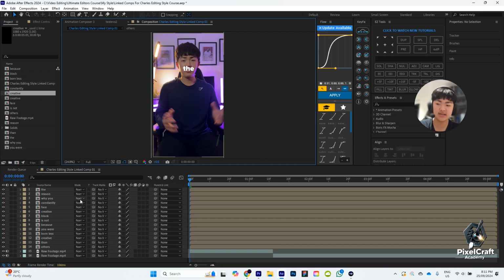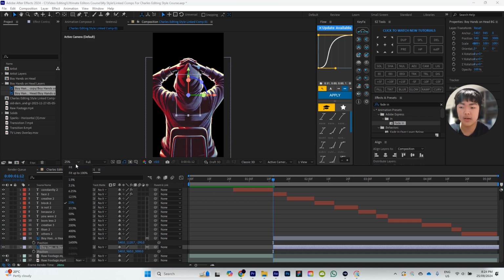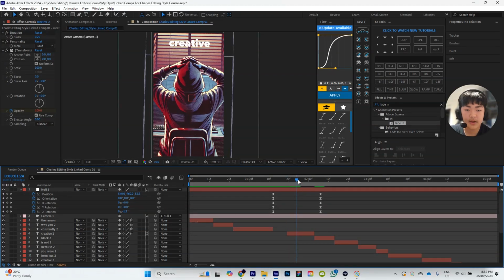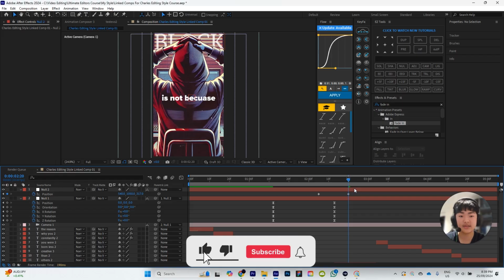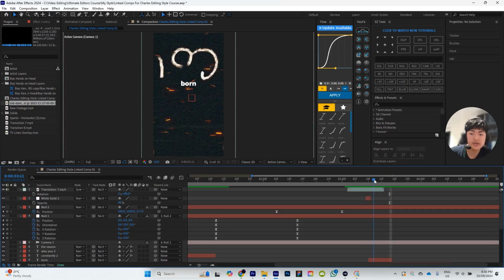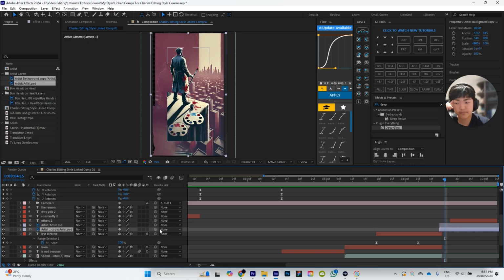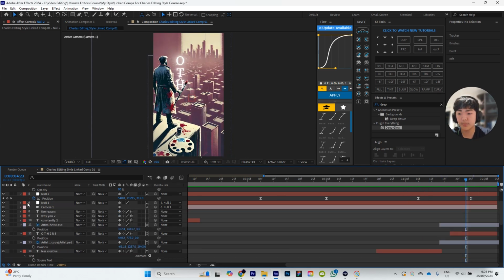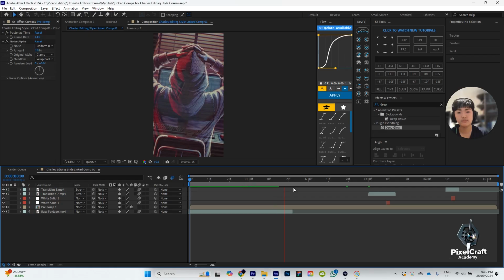Editing the Hook in Adobe After Effects | Advanced Hook Editing Tutorial Charles Editing Style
Learn Editing the Hook in Adobe After Effect step by step in this advanced tutorial by PixelCraft Academy. In this video, you will learn editing the hook in Adobe After Effects using advanced editing techniques to create scroll-stopping, high-retention openings for YouTube videos, Shorts, Reels, and cinematic edits.

This tutorial covers:
Editing the hook in Adobe After Effect.
Advanced hook editing techniques High-retention video editing. Scroll-stopping edits in After Effects Professional video hook creation.

If you want to master editing the hook in Adobe After Effects, this video will help you increase watch time and engagement.